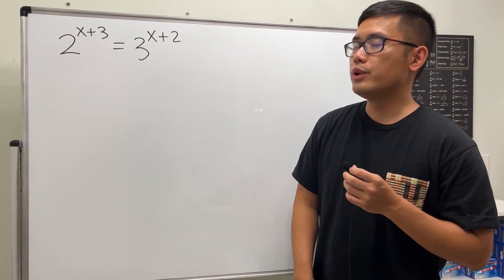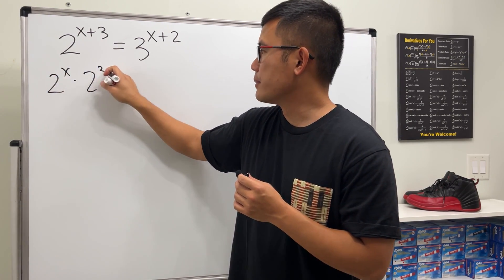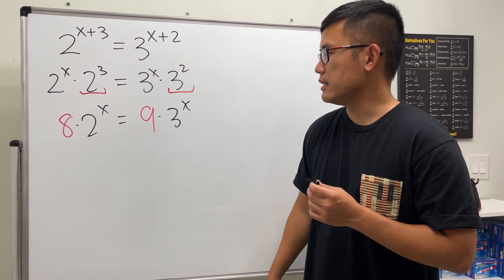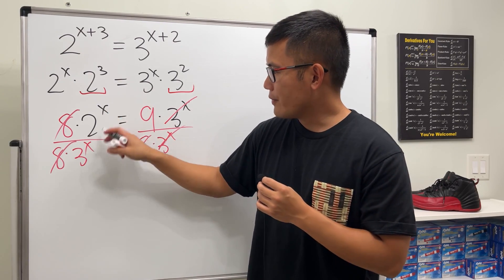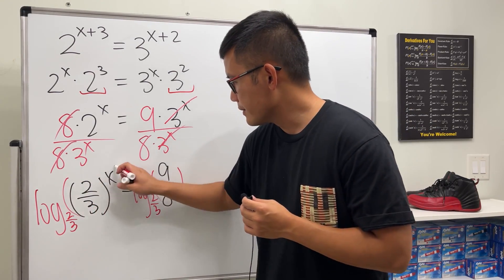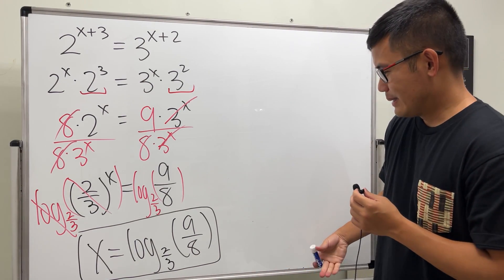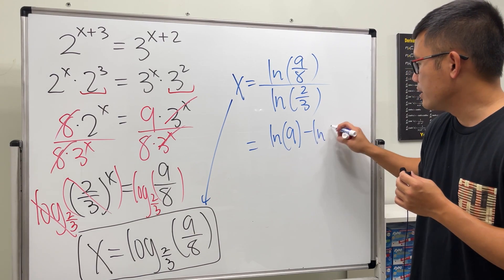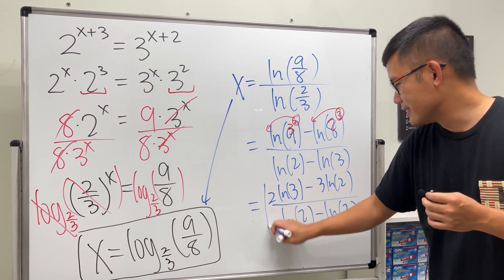how to solve an exponential equation with two different bases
We will solve the exponential equation 2^(x+3)=3^(x+2) which has two different bases. This is a must-know algebra problem with exponents and logarithms.